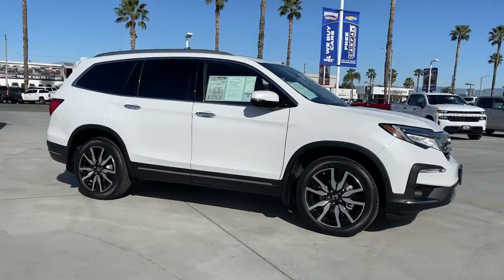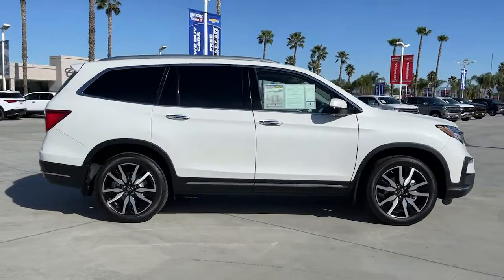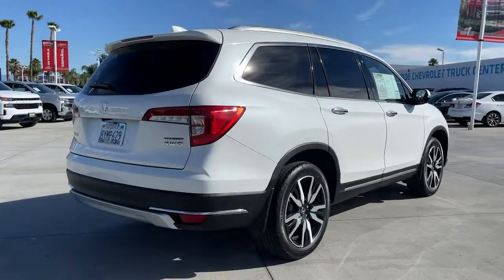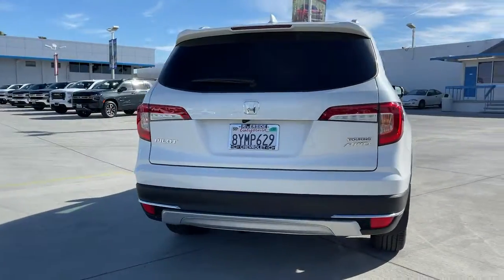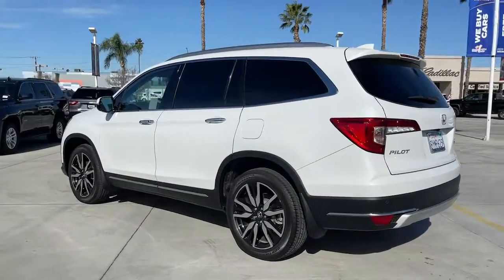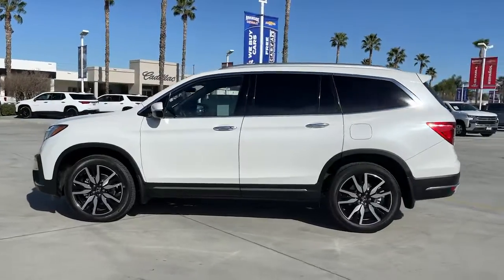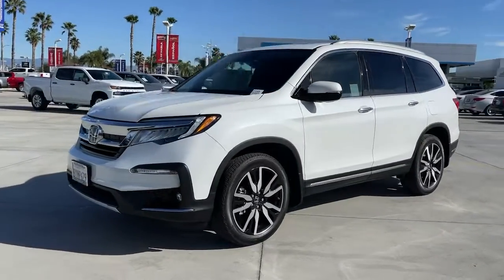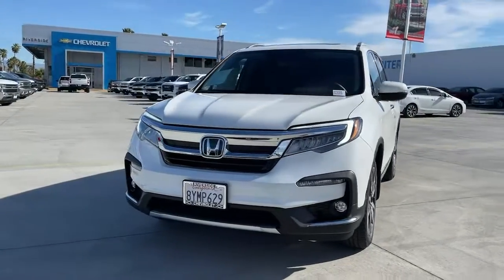2021 Honda Pilot Fontana, Redlands, Ontario, Moreno Valley, San Bernardino, Riverside, CA 22T0242A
Platinum White Pearl Used 2021 Honda Pilot available in Riverside, California at Riverside Chevrolet. Servicing the Fontana, Redlands, Ontario, Moreno Valley, San Bernardino, CA area.

Riverside Chevrolet
8200 Auto Dr

AWD, Back up Camera, Bluetooth/USB equipped, Keyless Remote Entry, Apple CarPlay/Android, Push Button Start, Touch Screen Display, 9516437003, Freshly Detailed, Tinted Windows, Fresh Oil and New Oil Filter, Non-Smoker, Dealer Serviced, Vehicle Sold As Equipped Including One Key. Additional Equipment Will Be At Purchaser's Expense, Riverside Chevy Edge $795.00, Lojack Services $995.00, AWD.brTouring Clean CARFAX. Odometer is 7946 miles below market average! 19/26 City/Highway MPGbrbrbrTo see more quality vehicles like this one right here go or call us at 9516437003 to speak to one of our friendly representatives.brbrThis vehicle has the following features and options: AWD, 10 Speakers, 3rd row seats: split-bench, 4.33 Axle Ratio, 4-Wheel Disc Brakes, A/V remote: CabinControl, ABS brakes, Air Conditioning, Alloy wheels, AM/FM radio: SiriusXM, Apple CarPlay/Android Auto, Auto High-beam Headlights, Auto-dimming Rear-View mirror, Automatic temperature control, Brake assist, Bumpers: body-color, Compass, Delay-off headlights, Driver door bin, Driver vanity mirror, Dual front impact airbags, Dual front side impact airbags, Electronic Stability Control, Emergency communication system: HondaLink, Entertainment system, Exterior Parking Camera Rear, Forward collision: Collision Mitigation Braking System (CMBS) + FCW mitigation, Four wheel independent suspension, Front anti-roll bar, Front Bucket Seats, Front Center Armrest, Front dual zone A/C, Front fog lights, Front reading lights, Fully automatic headlights, Garage door transmitter: HomeLink, Headphones, Heated door mirrors, Heated Front Bucket Seats, Heated front seats, Heated rear seats, Honda Satellite-Linked Navigation System, Illuminated entry, Lane departure: Lane Keeping Assist System (LKAS) active, Leather Seat Trim, Low tire pressure warning, Memory seat, Navigation system: Honda Satellite-Linked Navigation System, Occupant sensing airbag, Outside temperature display, Overhead airbag, Overhead console, Panic alarm, Passenger door bin, Passenger vanity mirror, Power door mirrors, Power driver seat, Power Liftgate, Power moonroof, Power passenger seat, Power steering, Power windows, Radio data system, Radio: 590-Watt Premium Audio System, Rear air conditioning, Rear anti-roll bar, Rear audio controls, Rear reading lights, Rear seat center armrest, Rear window defroster, Rear window wiper, Remote keyless entry, Roof rack: rails only, Security system, Speed control, Speed-sensing steering, Speed-Sensitive Wipers, Split folding rear seat, Spoiler, Steering wheel mounted audio controls, Sun blinds, Tachometer, Telescoping steering wheel, Tilt steering wheel, Traction control, Trip computer, Turn signal indicator mirrors, Variably intermittent wipers, and Wheels: 20 Machine-Finished Alloy.